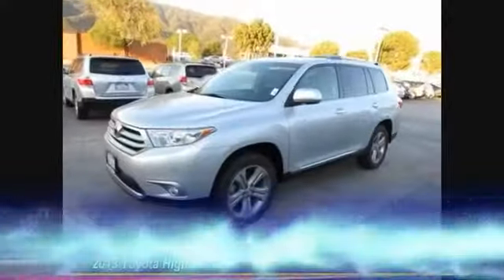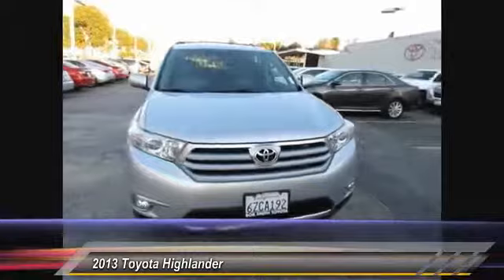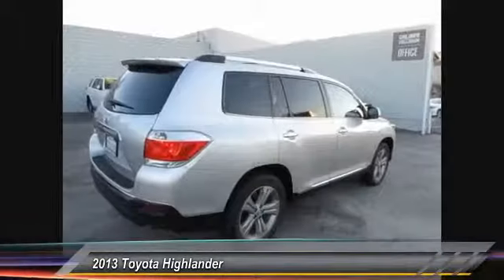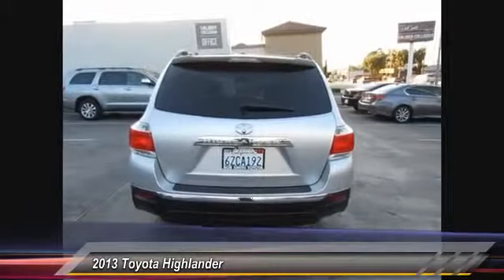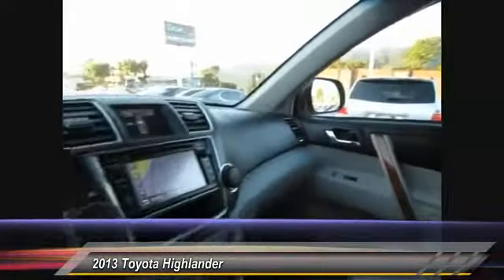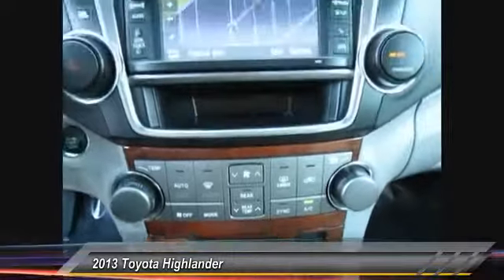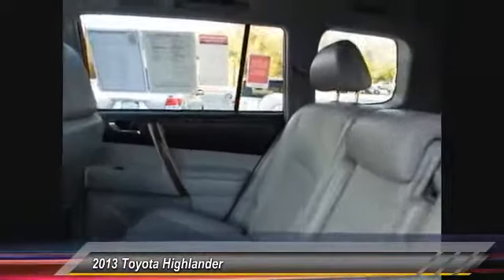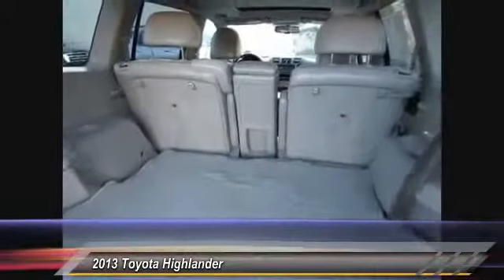2013 Toyota Highlander Live La Crescenta CA A22268A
2013 Toyota Highlander Limited

Bob Smith Toyota Scion has a wide selection of exceptional pre-owned vehicles to choose from, including this 2013 Toyota Highlander. This Toyota Highlander FWD 4dr V6 Limited is an incredibly versatile vehicle that is a must have for any family. In addition to being well-cared for, this Toyota Highlander has very low mileage making it a rare find. Based on the superb condition of this vehicle, along with the options and color, this Toyota Highlander FWD 4dr V6 Limited is sure to sell fast. More information about the 2013 Toyota Highlander: The 2013 Toyota Highlander is still seen as one of the best utilities available in the United States. Offering seating for seven adults, the Highlander is surprisingly versatile. When properly equipped, the upper-end Highlanders can tow up to 5,000 pounds. MSRP starts at under $29,000, and estimated mileage is 20 mpg city and 24 mpg highway for the base 4-cylinder trim. The hybrid version starts under $40,000 and is capable of 28 mpg in the city. This model sets itself apart with hybrid availability, V6 towing capability, confident ride, Roomy and versatile interior, seating for seven adults, and responsive acceleration All prices plus tax, license, $80 documentation fee and and emission testing fees.